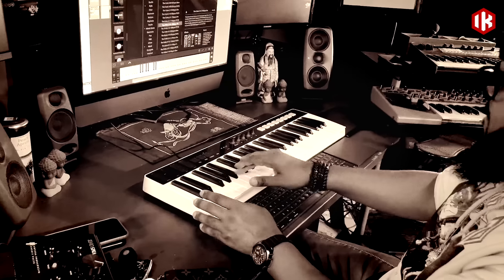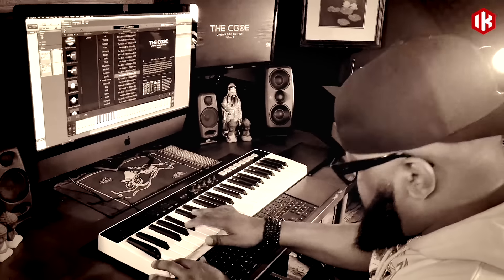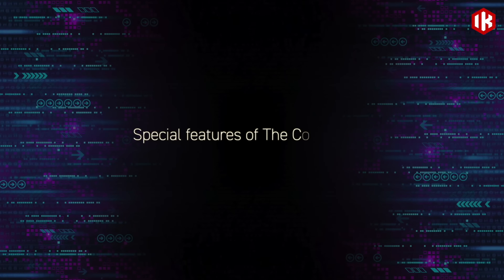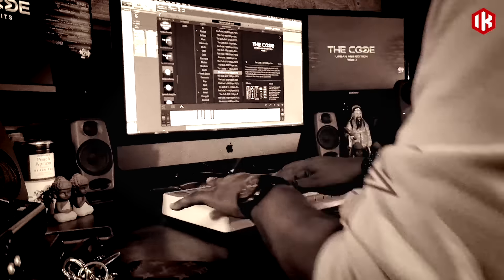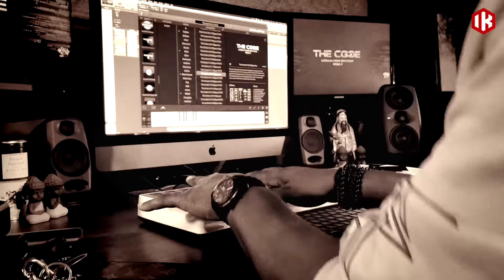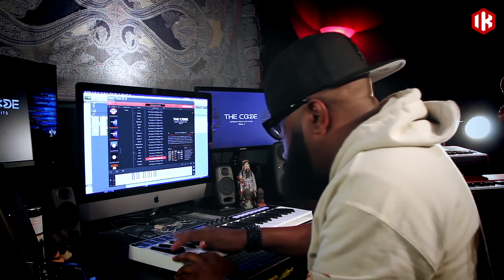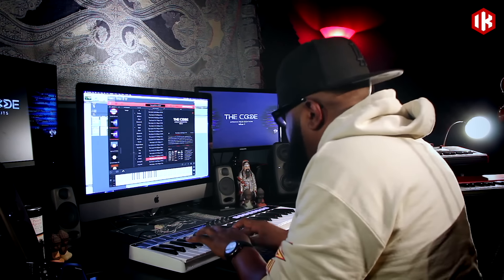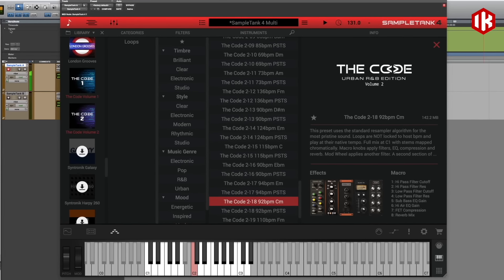Donald "Don P" Johnson on The Code sound libraries for SampleTank: Part 2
IK Multimedia releases The Code: Urban DNA Kits and The Code: Urban R&B Edition, the first 2 volumes in a series of SampleTank libraries created in partnership with sound designer and producer Donald "Don P" Johnson of GOAT Audio.

Recapturing the DNA and soul that runs through urban music, each library consists of a variety of modern urban styles in the form of construction kits and stems. In part 2 of this 2-part series Donald "Don P" Johnson discusses:

00:00 Intro
00:09 The production process
01:01 Special features of The Code series
01:31 The power of SampleTank
02:06 The Code inside SampleTank
02:37 Modern sounds for today’s producer
03:10 What’s next?